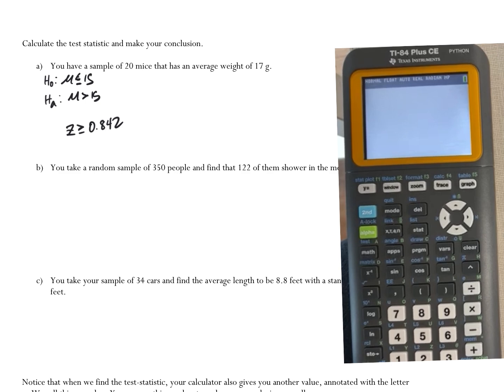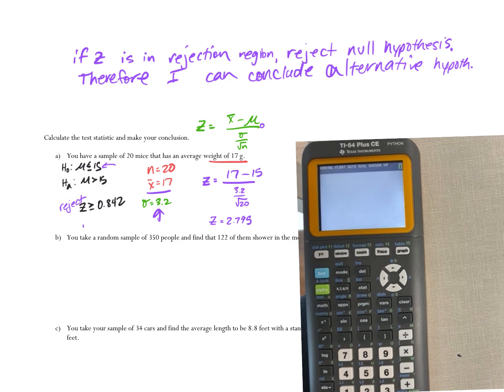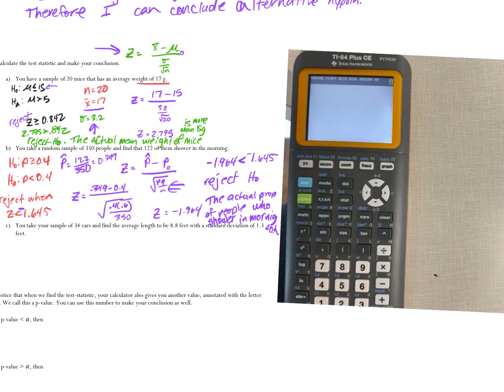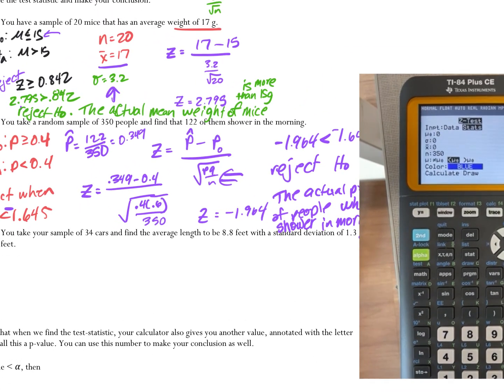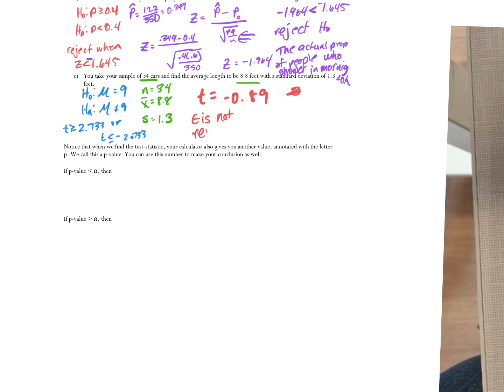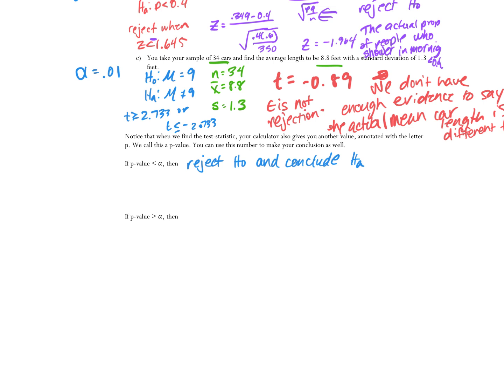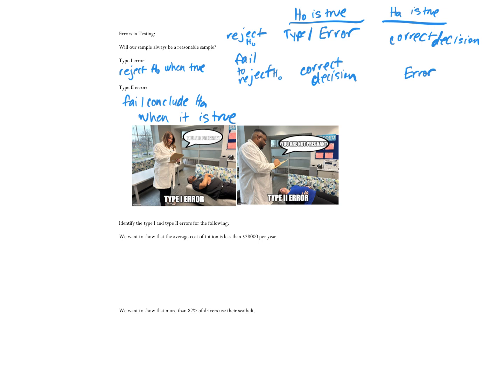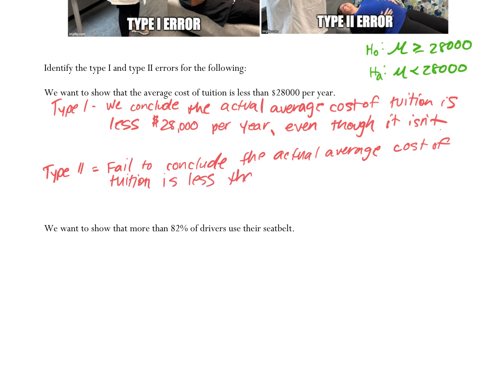Unit 8 Notes 7